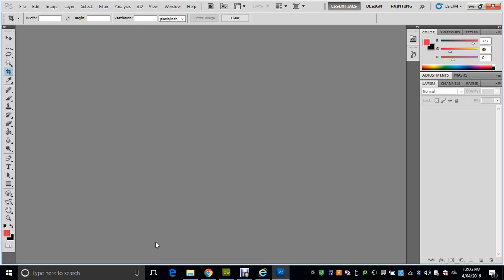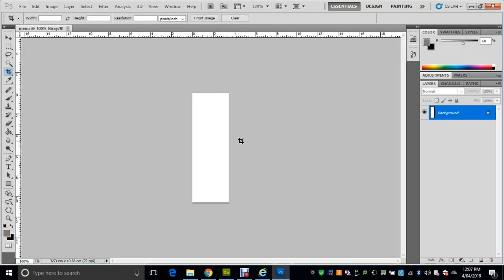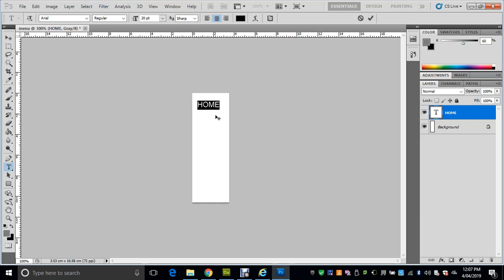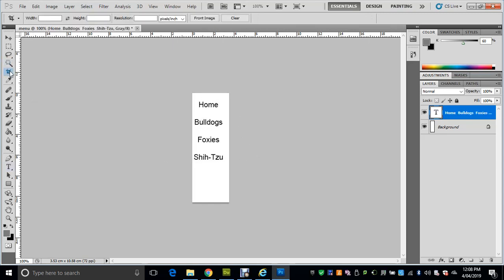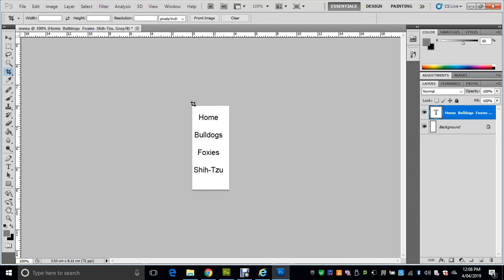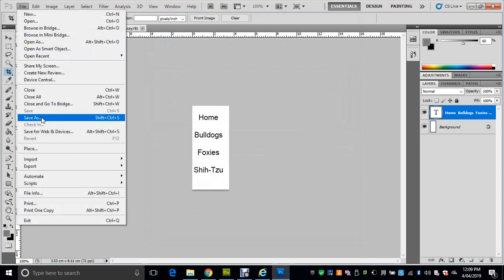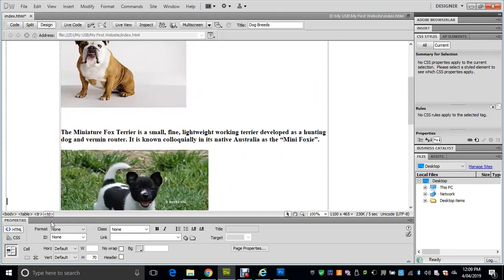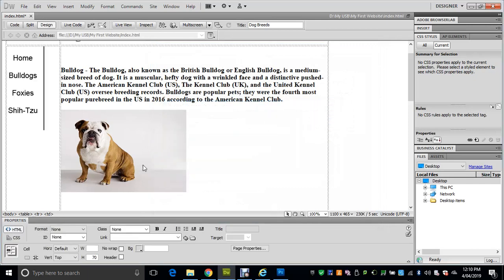Topic 5 - Adding a Menu - Part 2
Creating a simple menu in Photoshop.